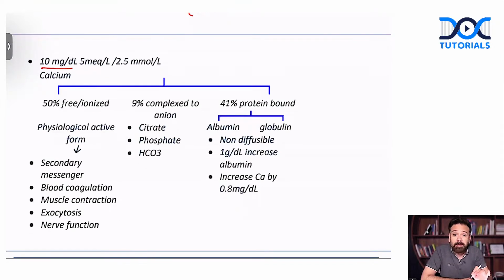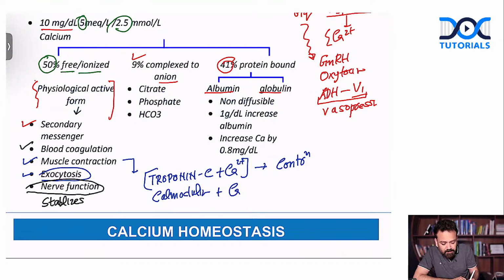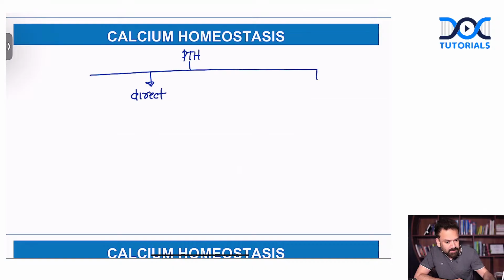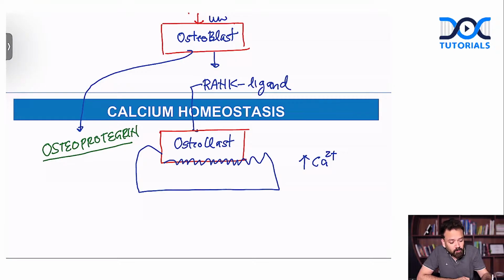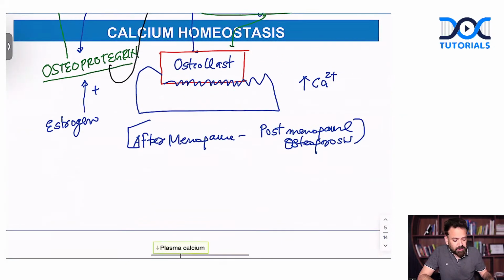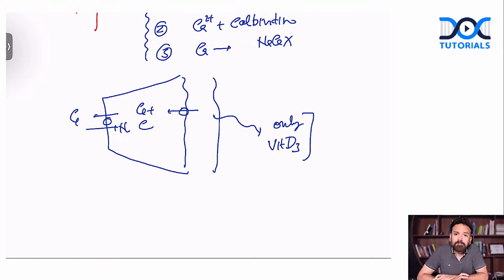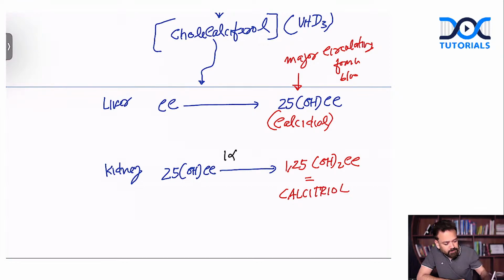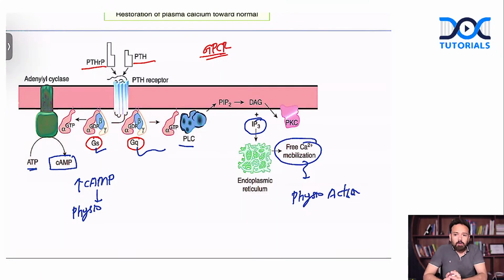Ep-5: Calcium Metabolism | PEME | Physiology | Dr. Naveen Porwal | DocTutorials MBBS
Ep-5: Calcium Metabolism
Welcome to Episode 5 of the Prof Exams Made Easy (PEME)  by Dr. Naveen Porwal, where vital Physiology topics are simplified for exam success!

In this episode, you'll master:
Calcium homeostasis: plasma levels & buffering
Roles of PTH, calcitonin & Vitamin D
Bone remodeling and calcium transport
Clinical relevance: rickets, tetany, osteoporosis & hyperparathyroidism

Ideal for:
MBBS Prof Exam Prep
Quick revision before University Vivas

📅 Live Every Tuesday at 6 PM – Exclusively on the DocTutorials MBBS YouTube Channel!